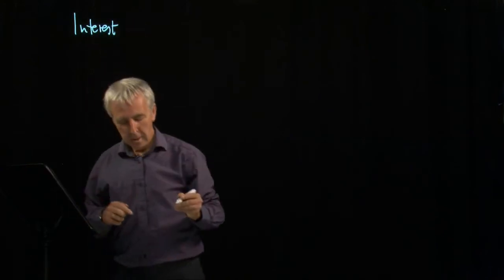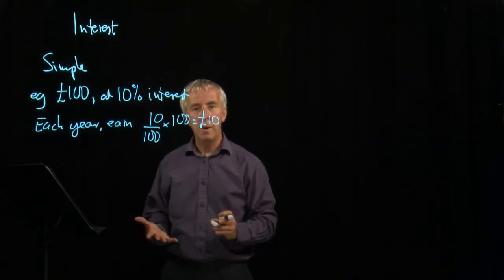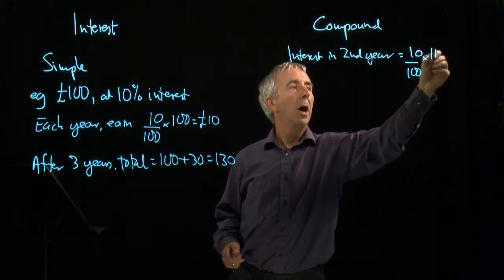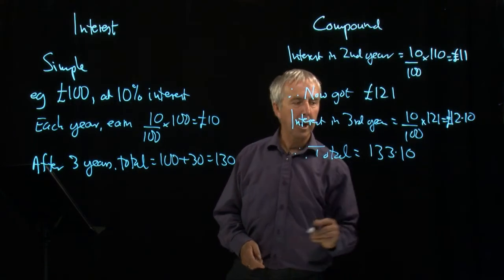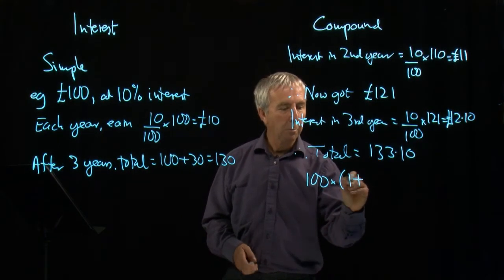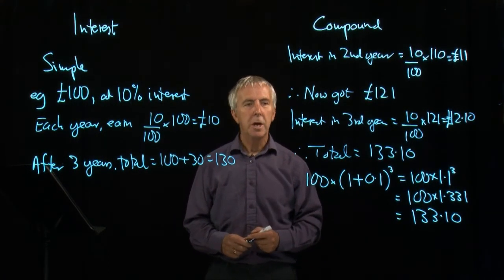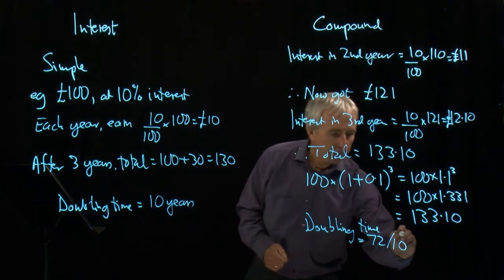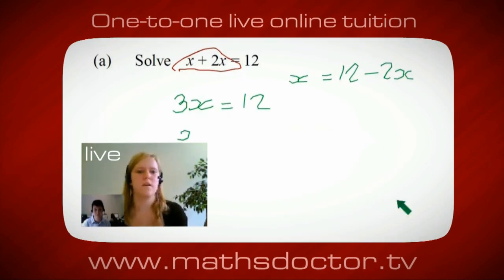1.10 Simple and Compound Interest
1.10 Simple and Compound Interest